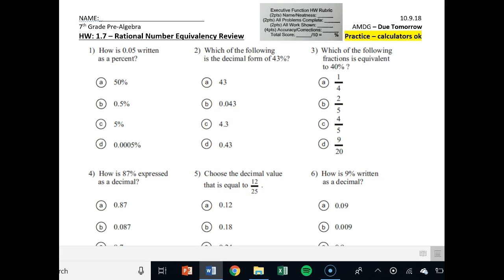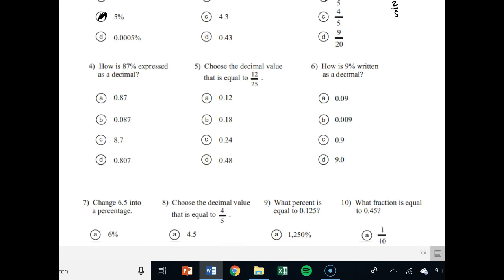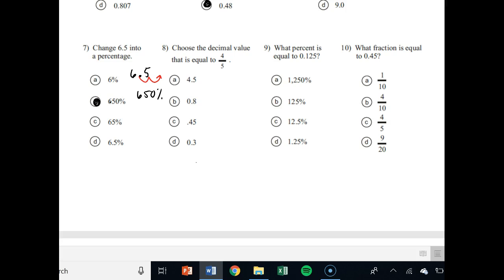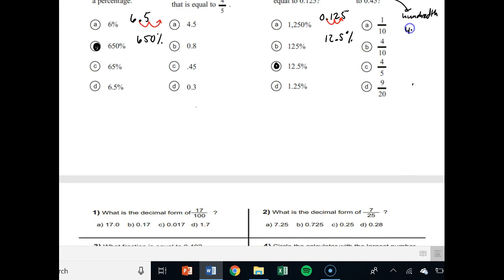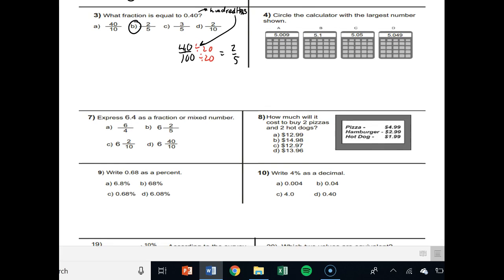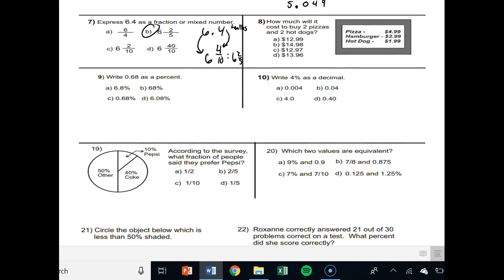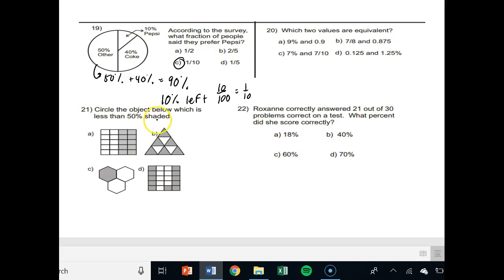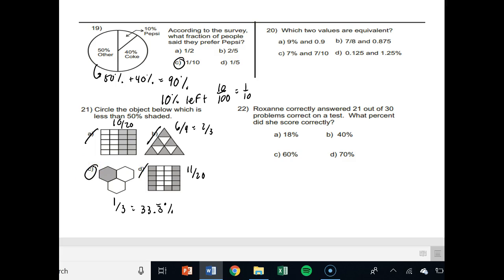HW 1.7 - Raiontal Number Equivalency Review